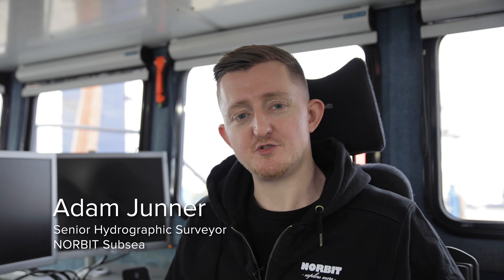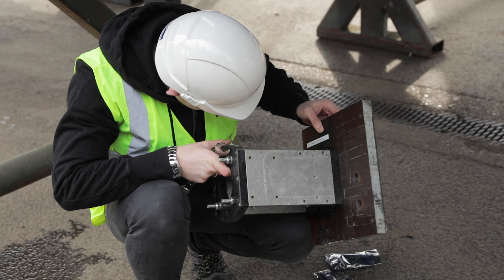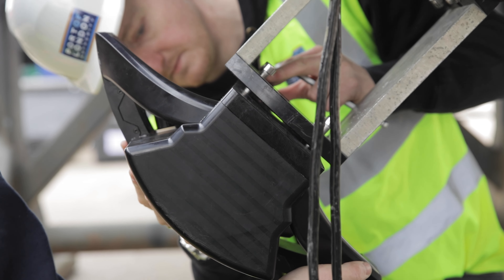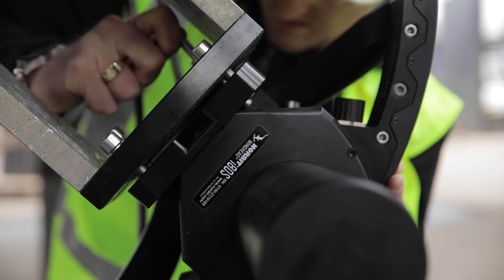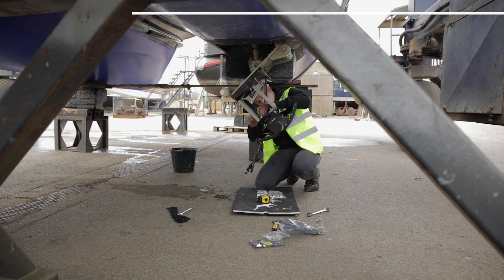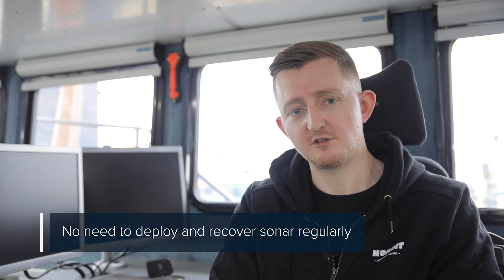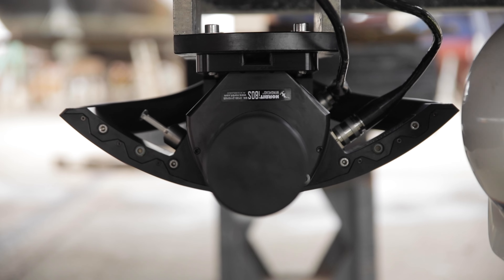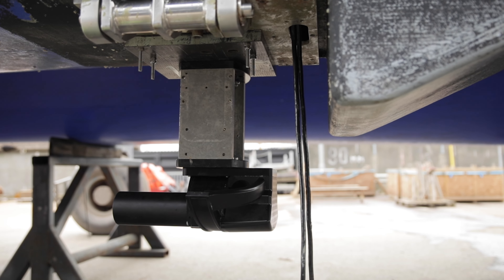Learn More - Hull Mount